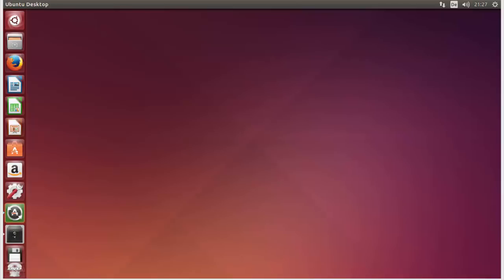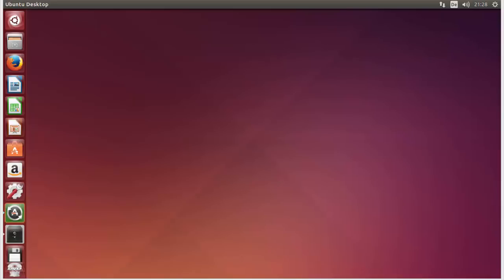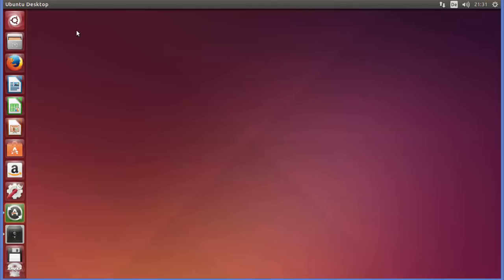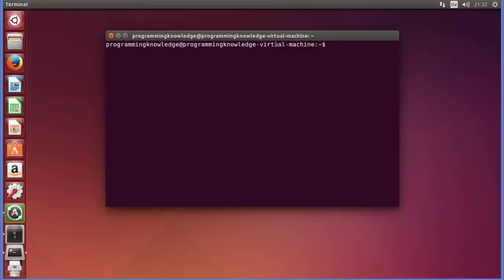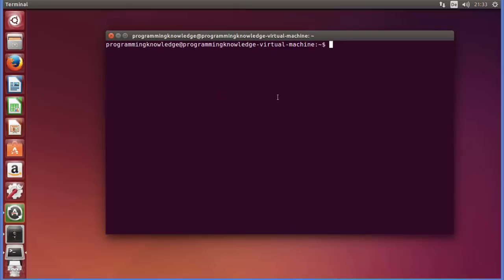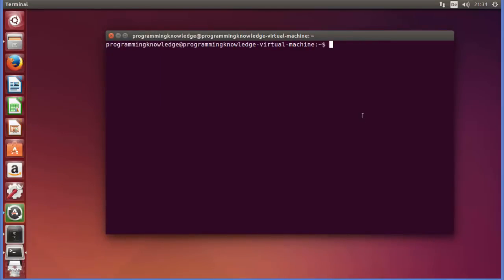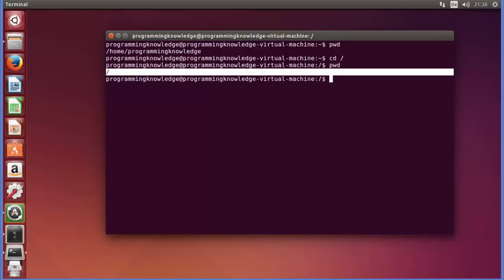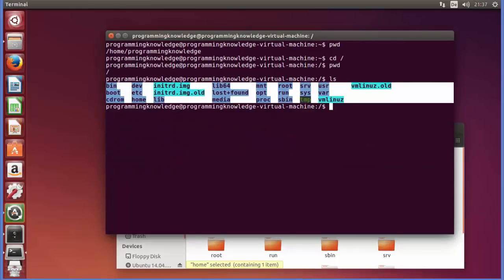01 Linux Command Line Tutorial For Beginners 1 Introduction